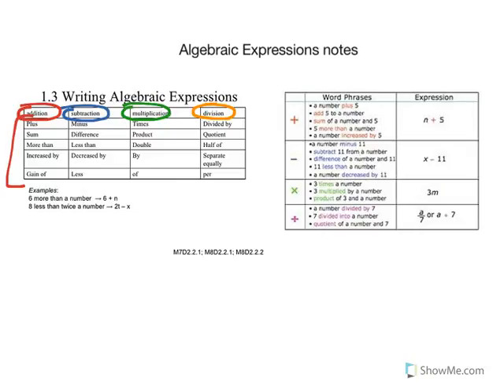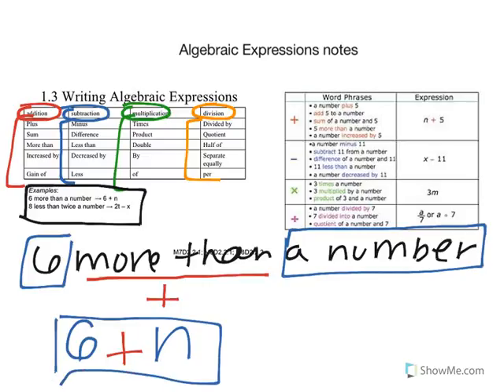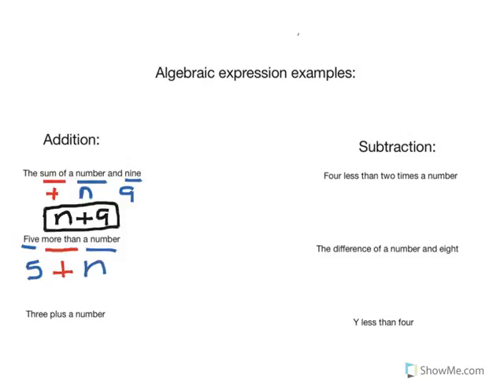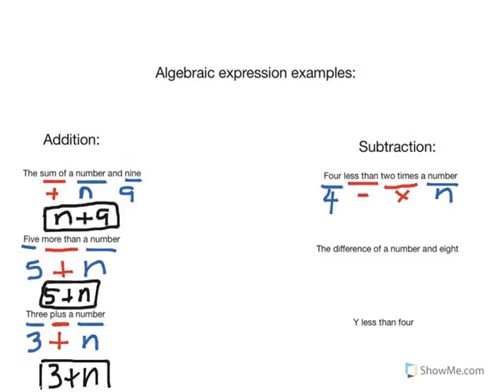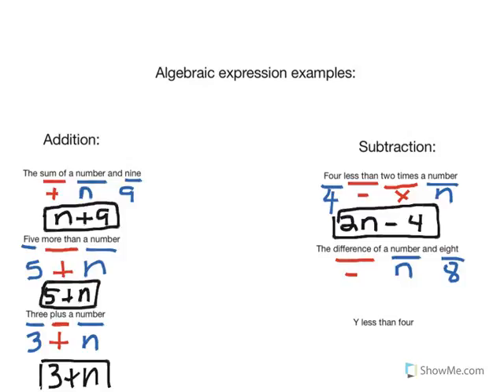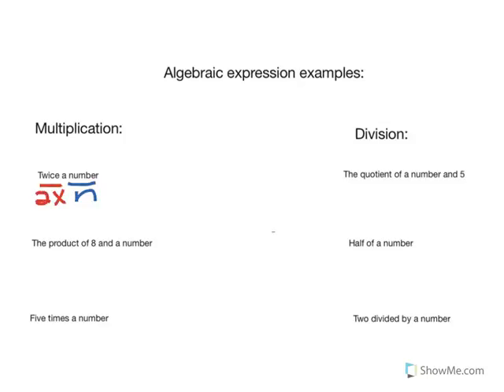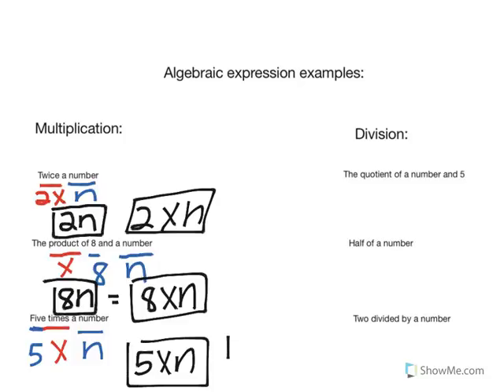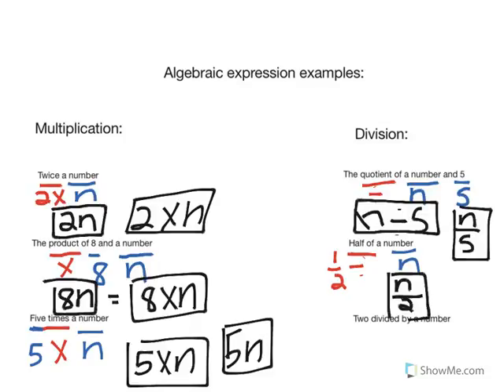Unit 5: Expressions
Morgan's Sixth Grade Math Help Video #5. Encompasses the fifth unit of the Florida State Standard math curriculum: expressions. I hope this video is useful to all! Would love to hear feedback!